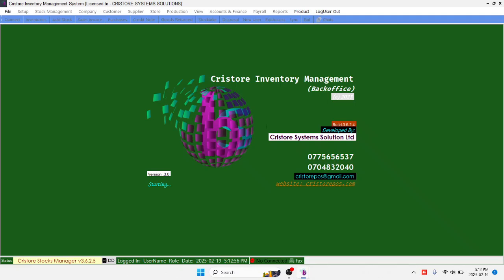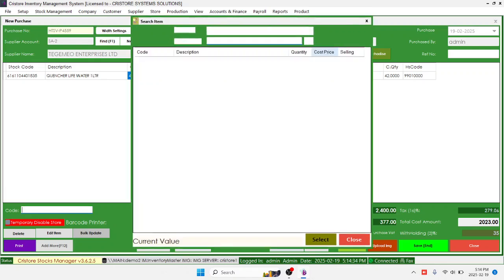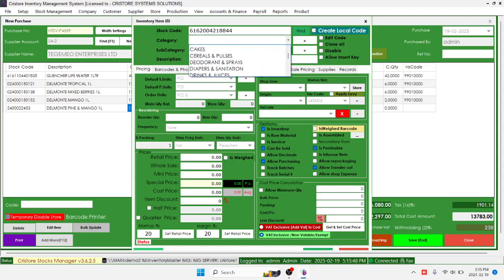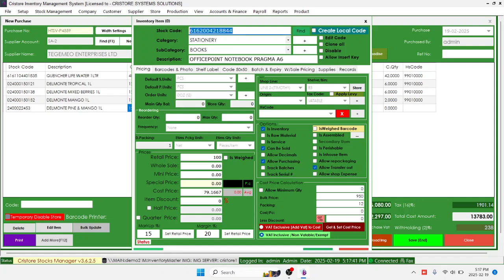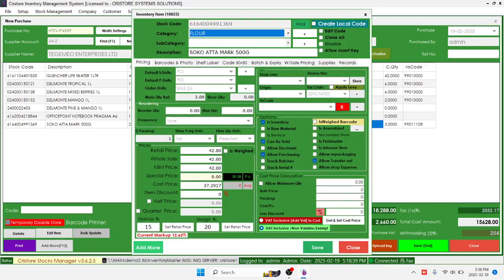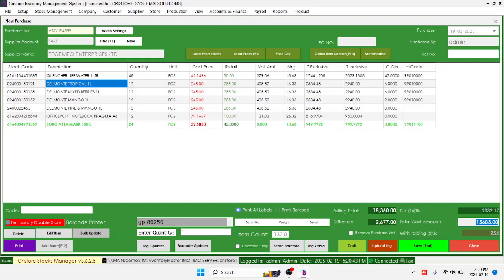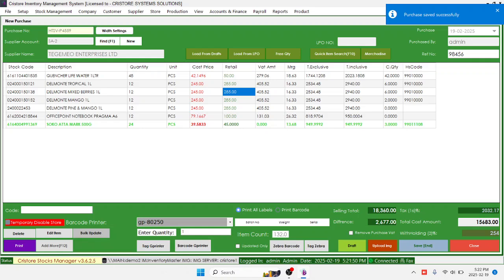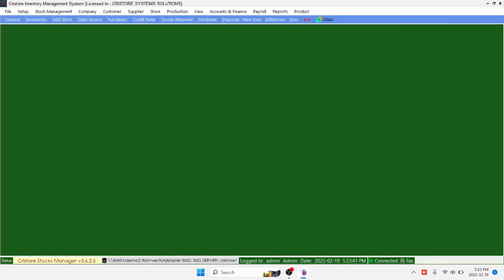Cristore POS: Receiving Stocks - Posting Inventory Invoices